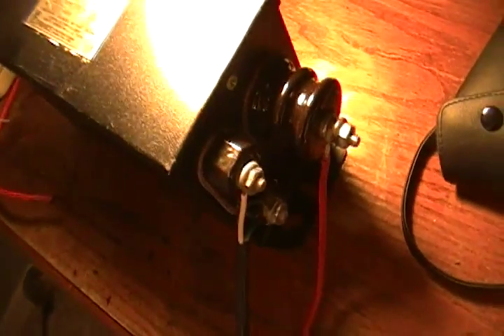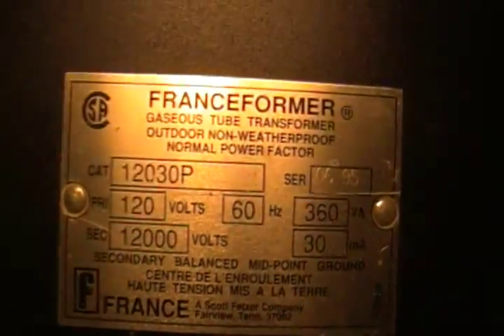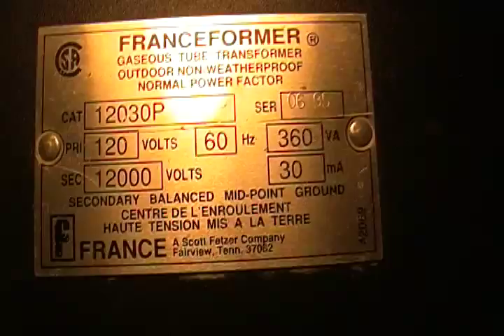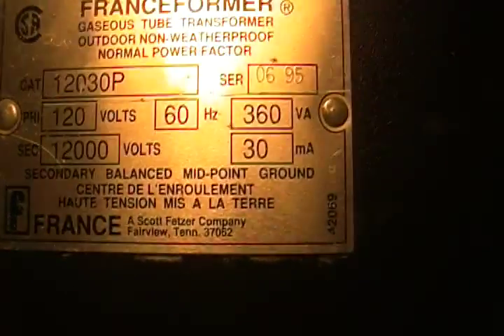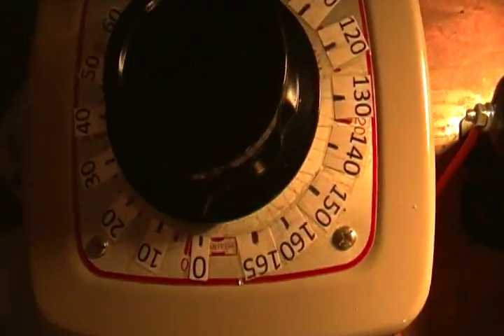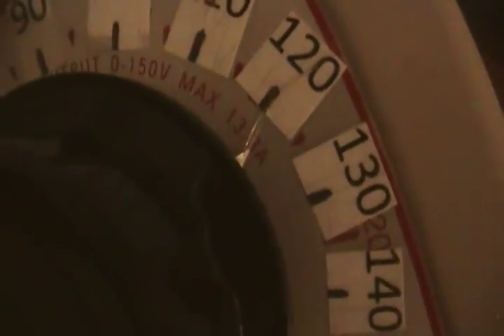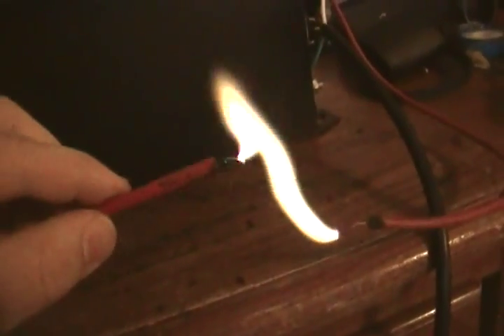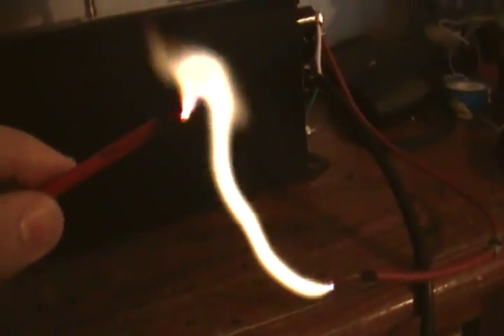Neon Sign Transformer (12,000V NST)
12KV NST test and arcs. Also a jacobs ladder ran through the variac. Nice buzzing arcs.